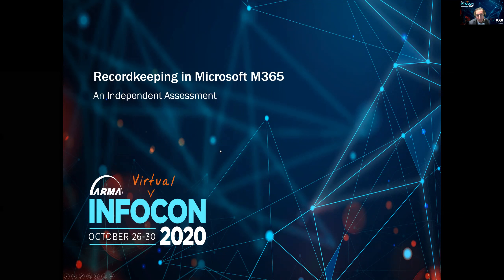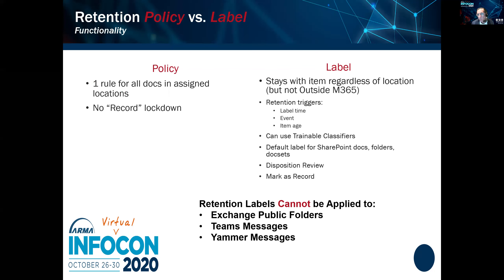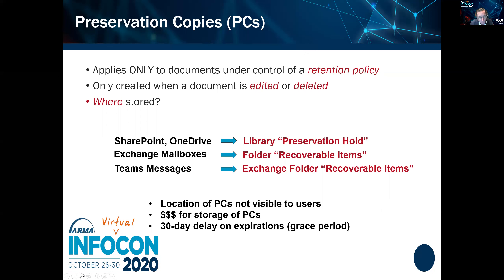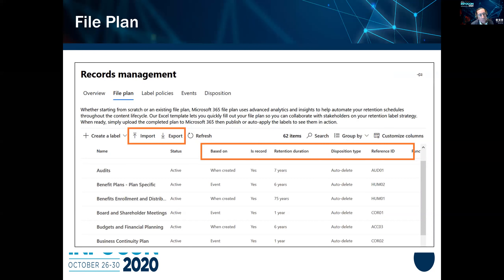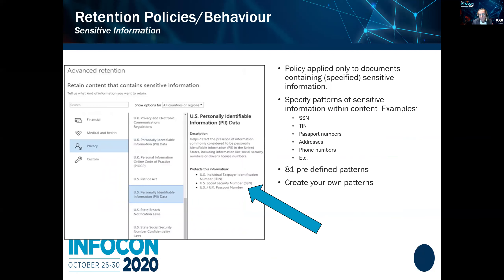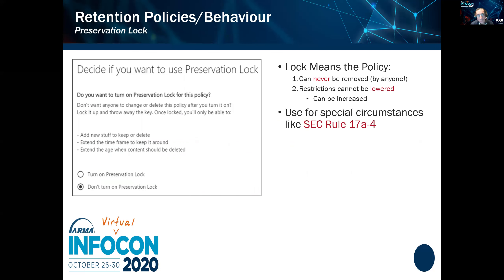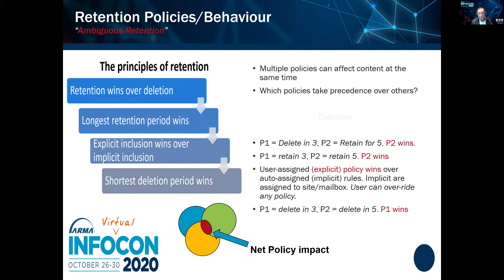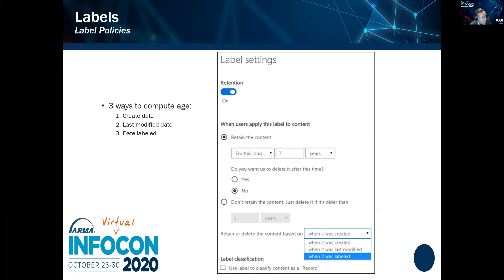Understanding Record Keeping in Microsoft M365 with Bruce Miller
Bruce Miller gives a basic lesson on Record Keeping in Microsoft M365.

Bruce Miller, MBA, IGP, is president of RIMtech, a vendor-neutral records technology consulting firm, and a world-leading expert on electronic recordkeeping. Mr. Miller is an author, and an educator, and is widely regarded as the inventor of modern electronic record keeping software.